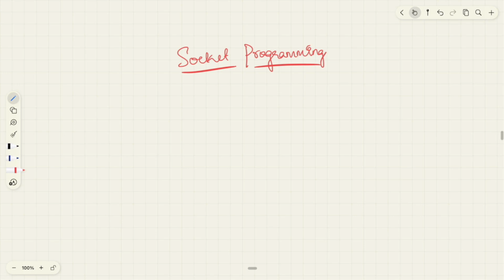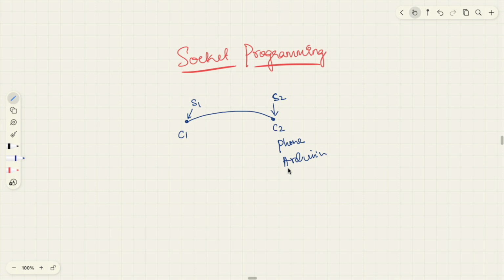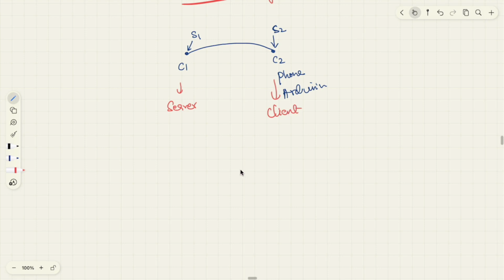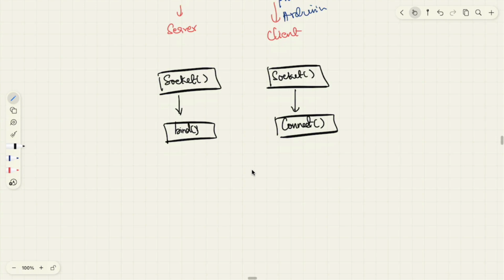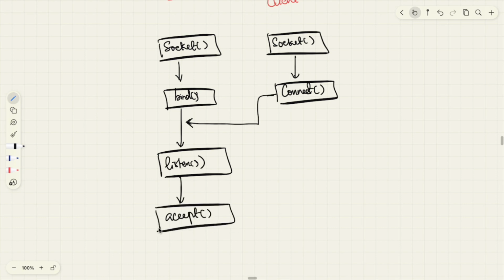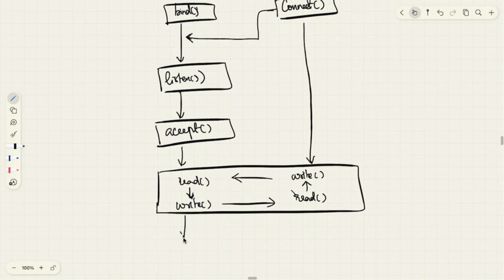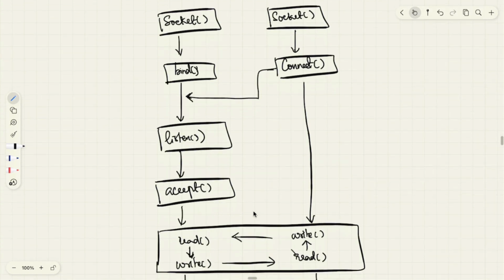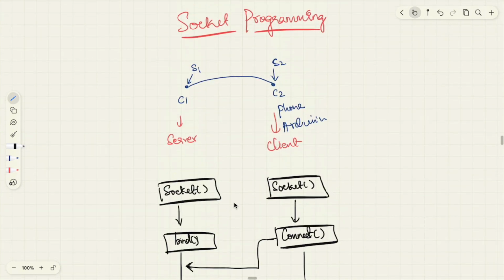01 Socket Programming Introduction | What is a Socket?